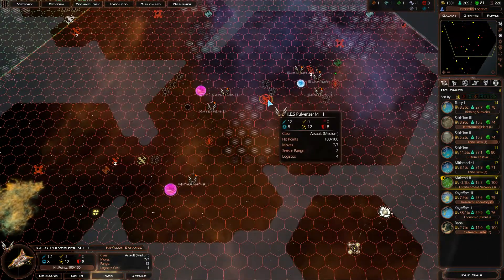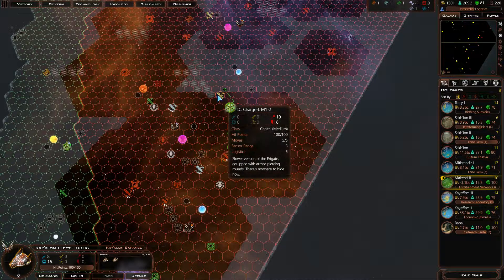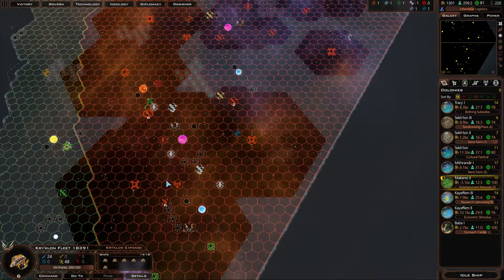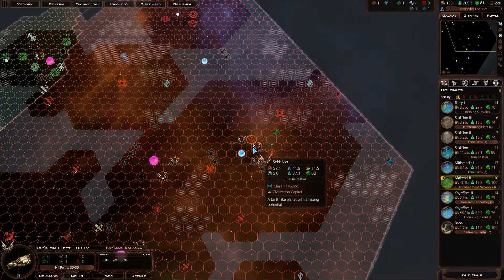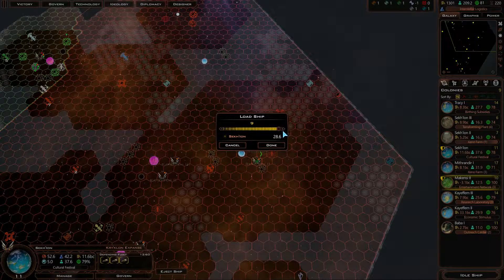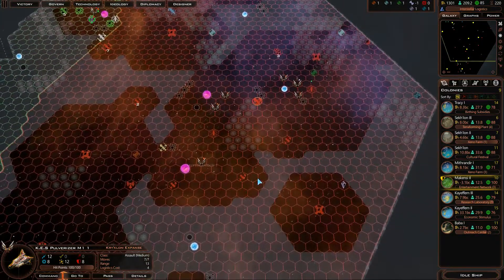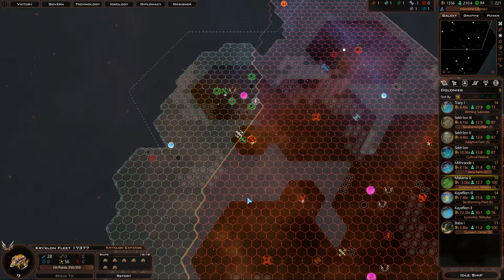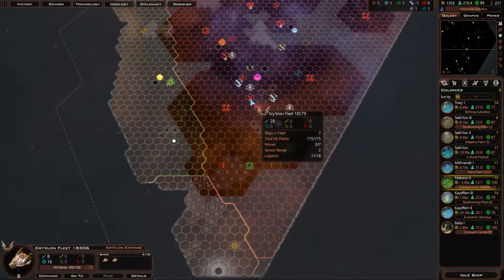Galactic Civilizations 3, Episode 46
As things were looking good for the Kry'klon Expanse, the Thalan prepare a focused counterattack in response to losing Makensi II. With only 3 Beetles and a handful of moths to combat the fleet, I am left with little choice but to avoid the ships until reinforcements can arrive, hopefully before they start to heavy damage to my space.